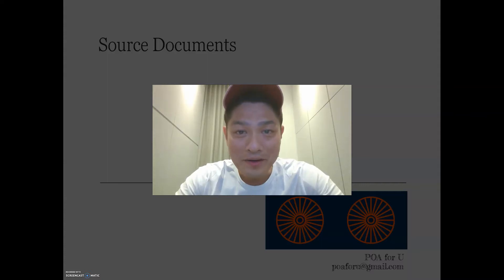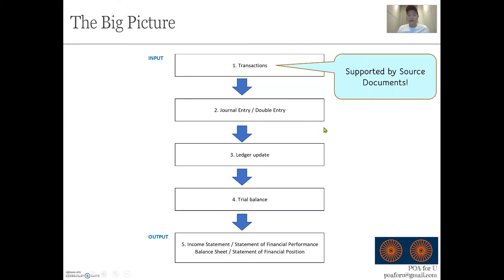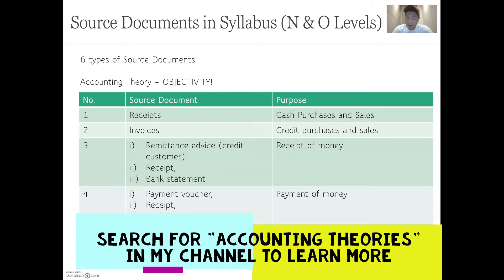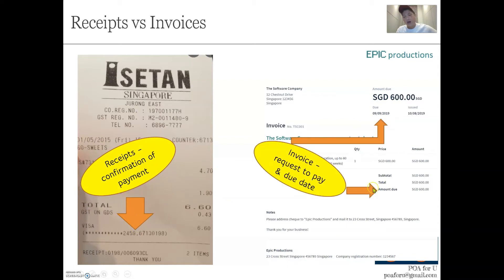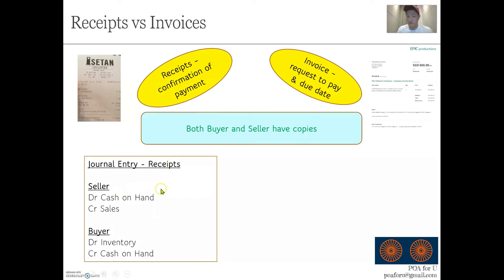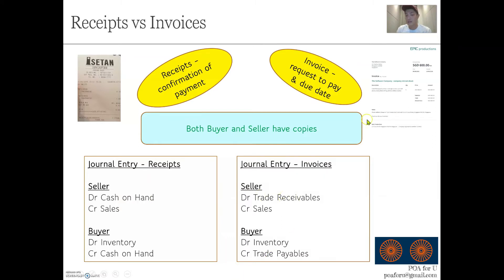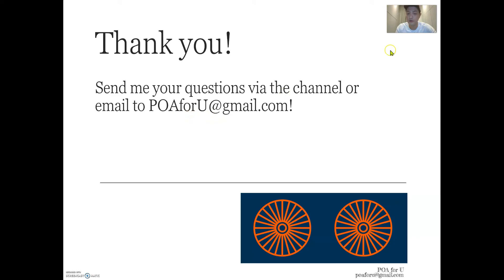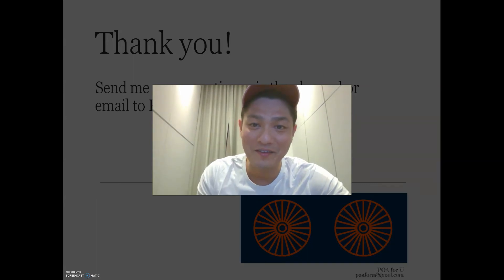Source Documents - POA O & N levels (Principles of Accounts)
Talks through the 6 types of source documents you need to know for your exams!